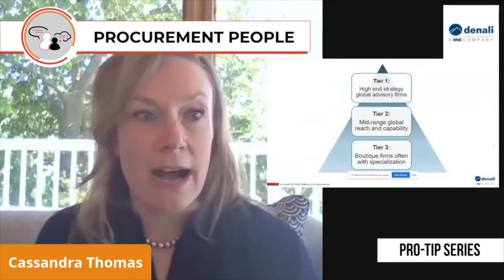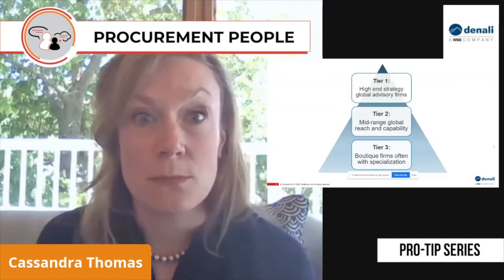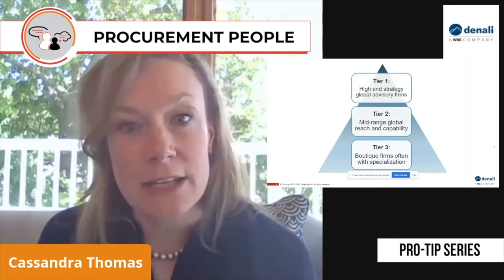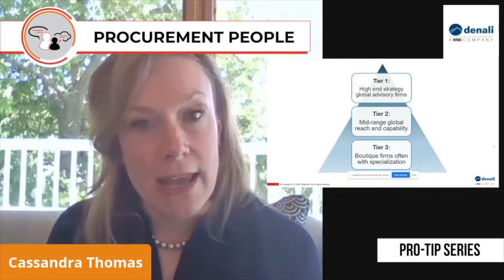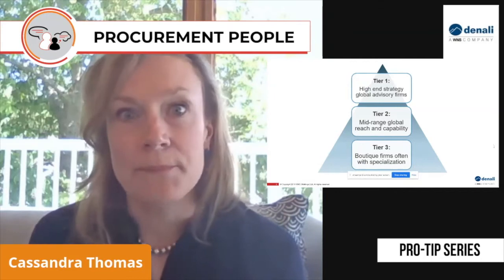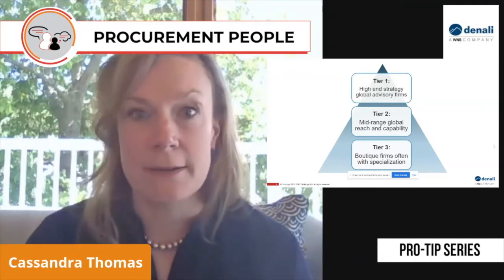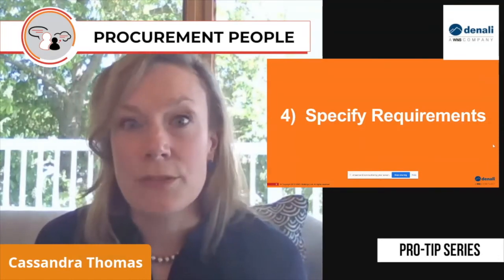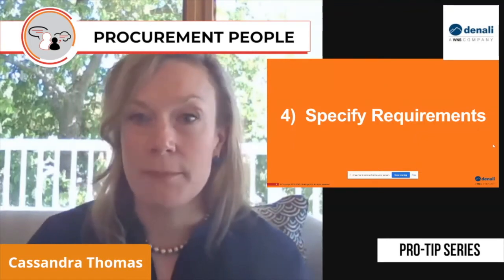5 Tips for Sourcing Highly Technical Consulting Services: Procurement Pro-Tip Series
You might think that this category is impossible to improve, but as Cassandra from WNS-Denali shares, that could not be further from the truth. She gives you five tips for sourcing highly technical consulting services.

This is a category you have exposure to when dealing with a business group that needs an SME to advise or do a particular scope for them. As procurement pros, we often struggle with this category because it's relationship-driven and harder to negotiate. With more than 10 years of experience with WNS-Denali clients, Cassandra has tackled this topic and category many times.

Cassandra also shares some insights on how highly technical consulting relates to the global pandemic right now.

Feel share to comment on this video to join the conversation.